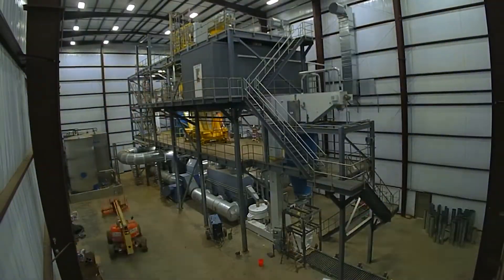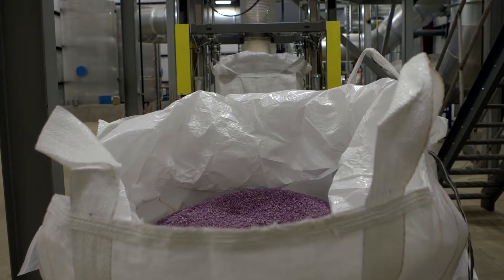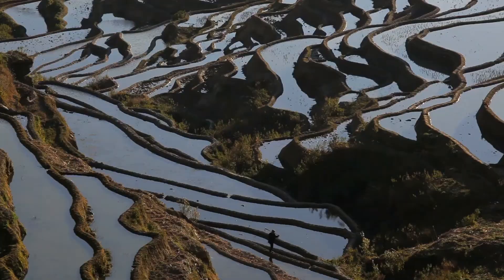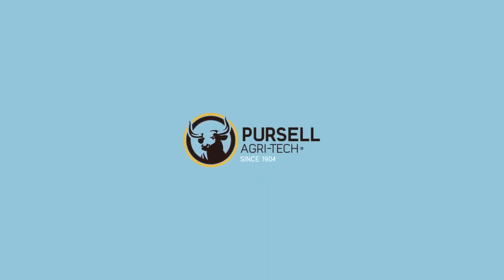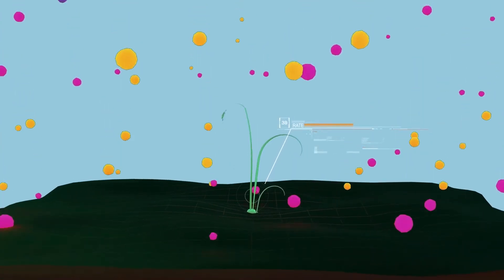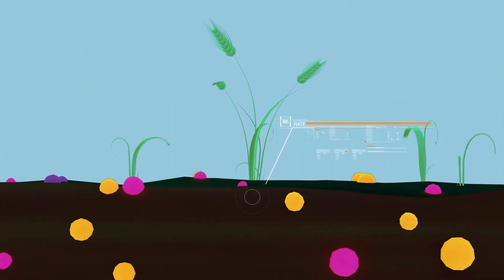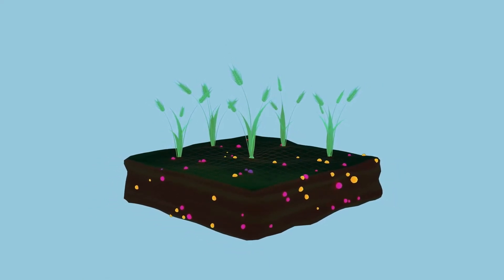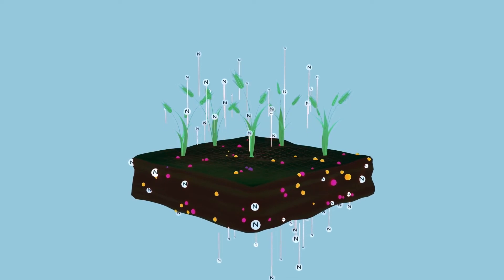Pursell Controlled-Release Fertilizer Technology (How It Works)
Harness the power of Pursell's innovative controlled-release fertilizer technology! Learn how Pursell is transforming agriculture by improving nutrient delivery, maximizing use efficiency and minimizing waste. Discover the benefits of controlled-release fertilizer for farmers, growers, and the environment.

Key Moments:
0:00 - Intro
0:07 - Pursell's official controlled-release fertilizer launch
0:30 - Pursell's patented coating process
1:08 - Outro